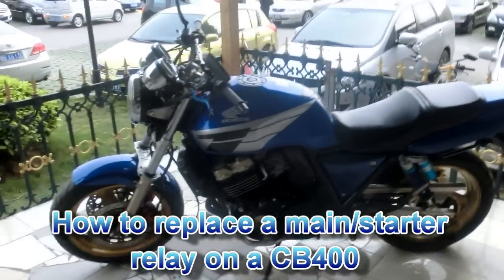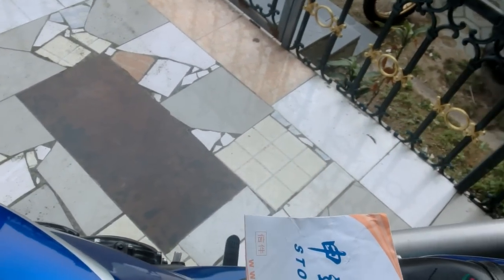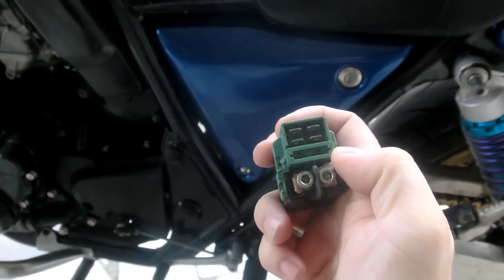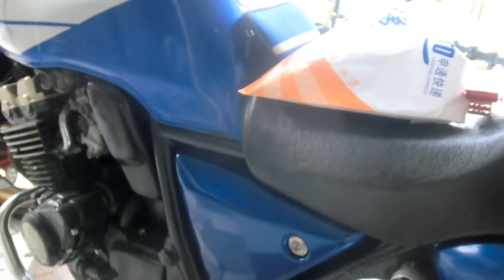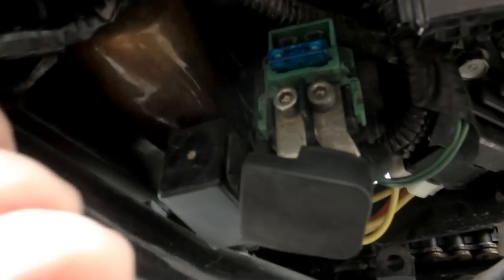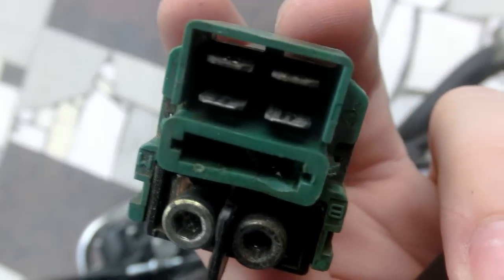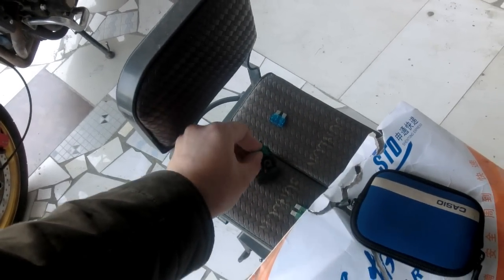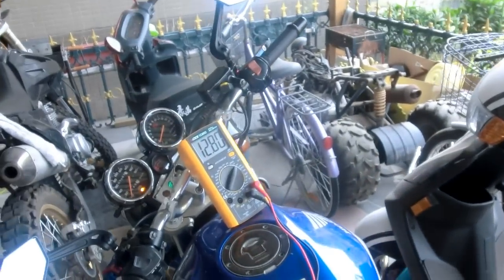How to replace a main/starter relay on a CB400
And fix your Charging issues!!! I show you how to replace your main/starter relay on a Honda CB400SF, then in the process fix the charging issues :) Come take a look...